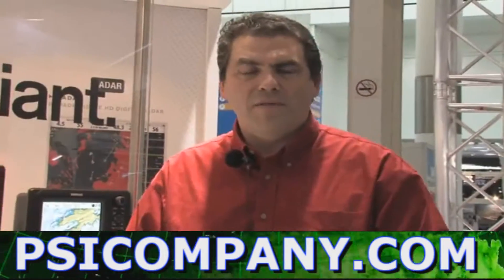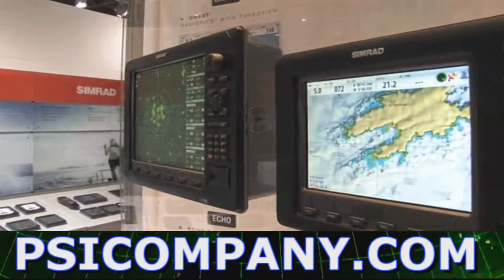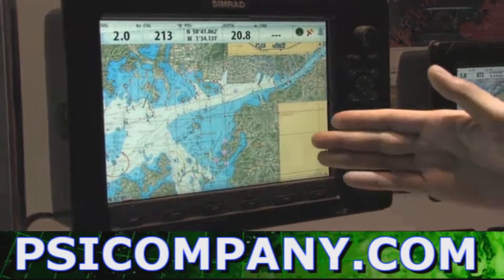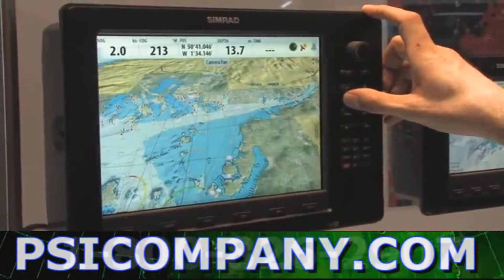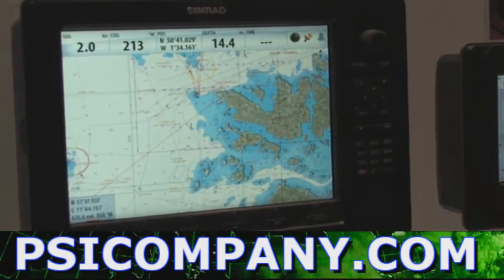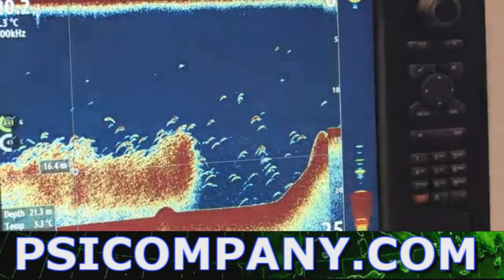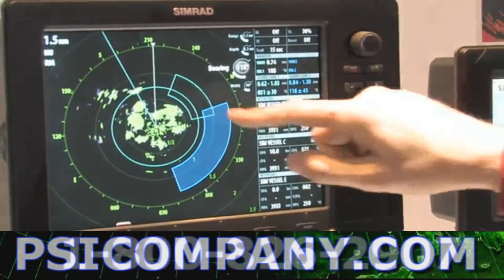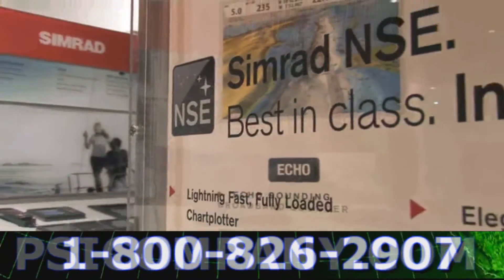Simrad NSE8 and Simrad NSE12 Features Overview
Simrad NSE8 and Simrad NSE12 Multifunction Display:
Built to withstand the most rugged conditions, the Simrad NSE line is a stunningly fast, full-function Chartplotter right out of the box, supplied pre-loaded with Navionics Platinum (ex-USA) or HD Insight (USA only) cartography.  But that's just the beginning, as the NSE offers owners the opportunity to add over time a wide range of performance modules and transducers that will extend its capabilities to include functioning as a best-in-class Echosounder / FishFinder, radar display (both HD and Broadband), AIS transceiver, autopilot control, engine performance display and much more;  all accessible from a single screen (additional screens can be added as required) and displayed in the format and combination of your choice.